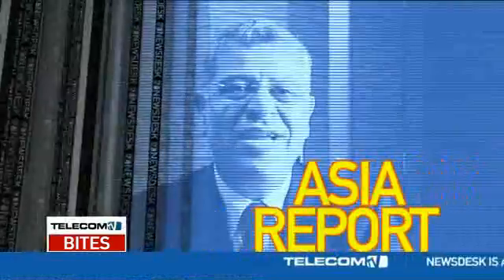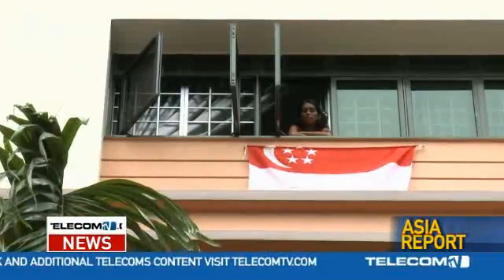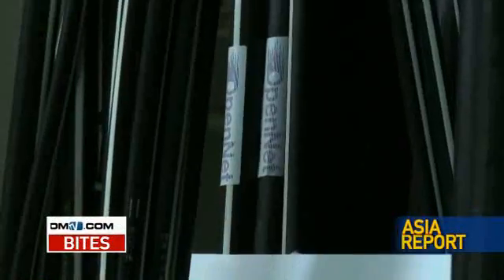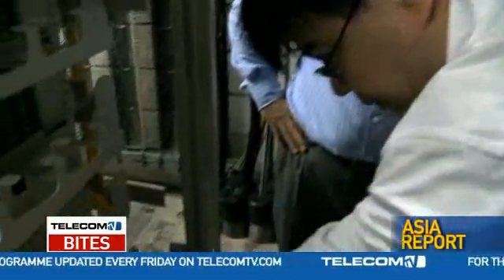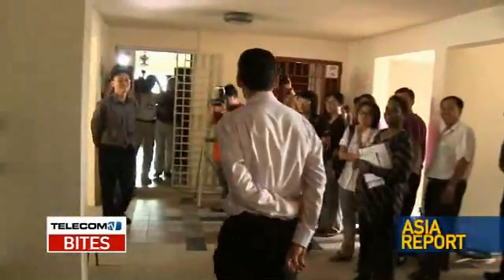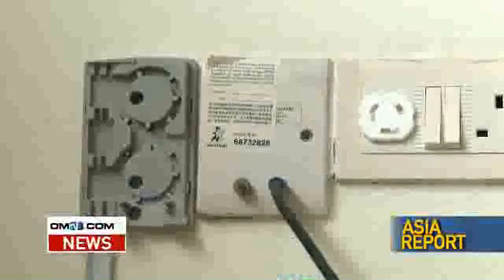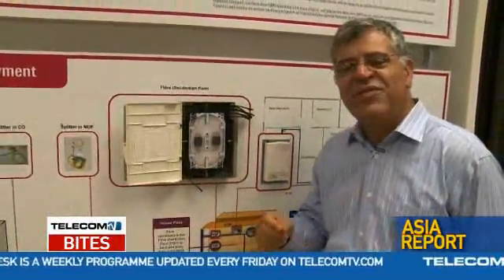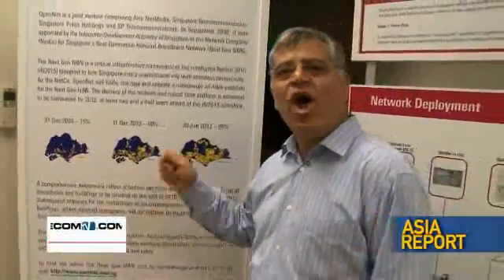The under ground story of Singapore's broadband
Tony Poulos, goes underground to get the inside story on Singapores fibre to the home National Broadband Network.